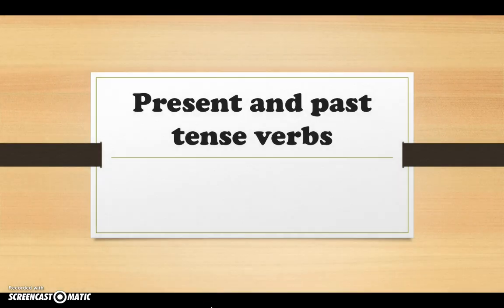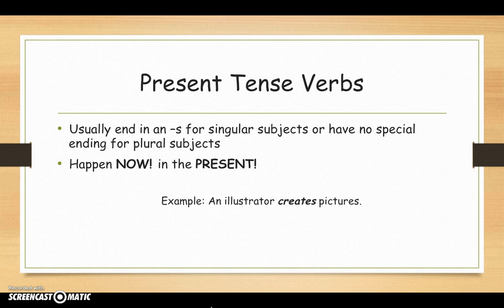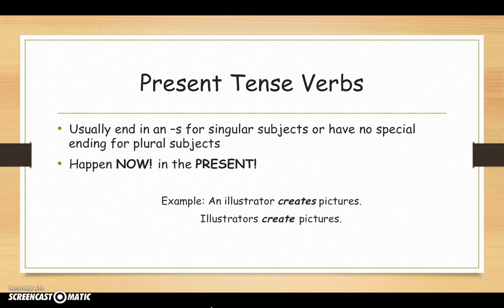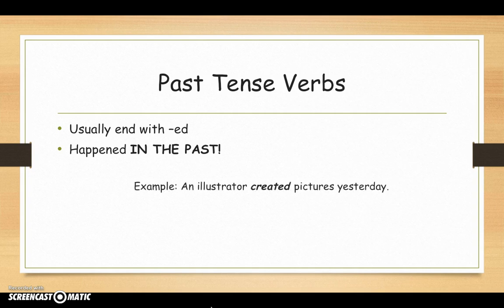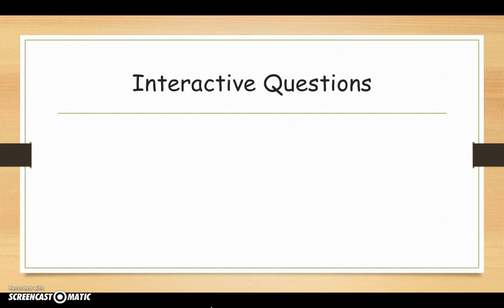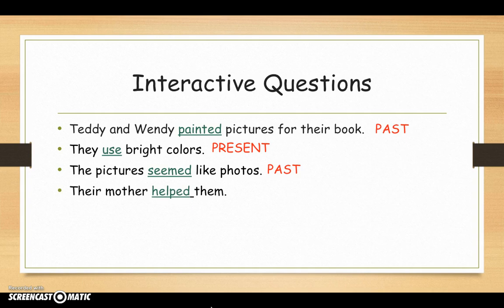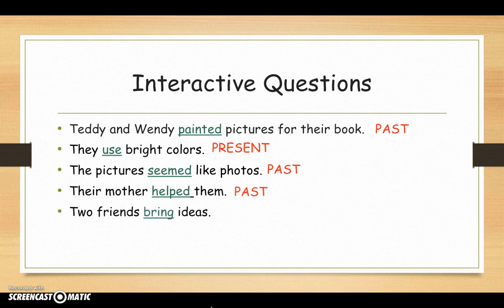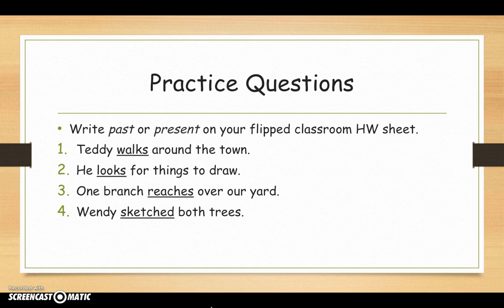Present and Past tense verbs